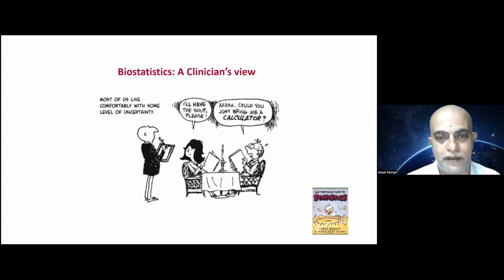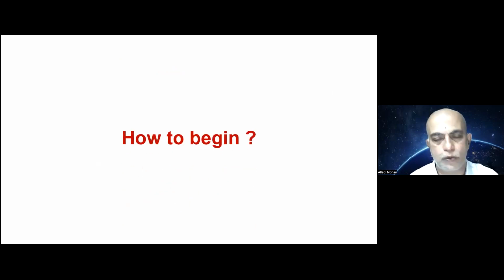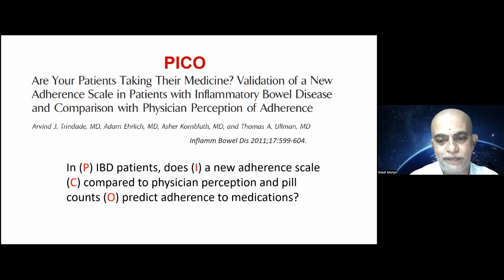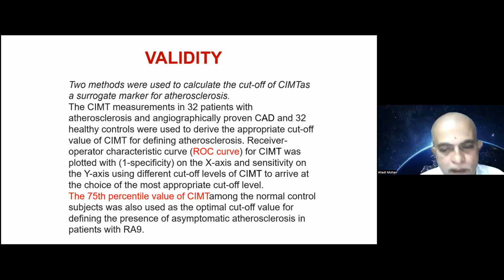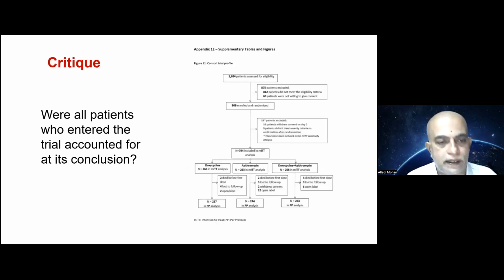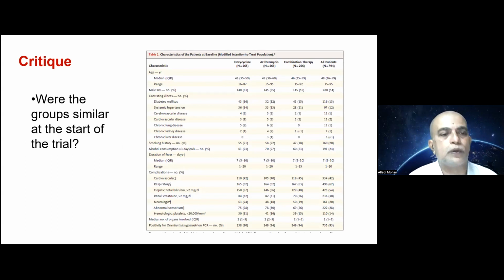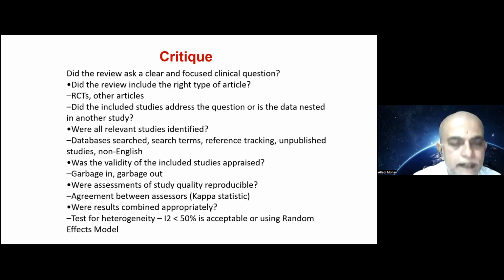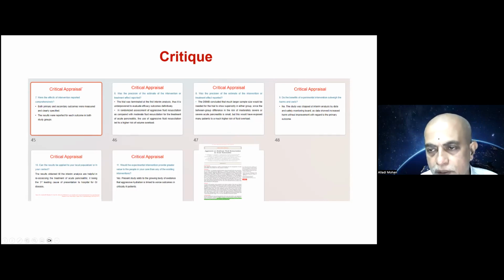Critique, appraisal and appreciation of a research paper By Dr. Alladi Mohan Sir